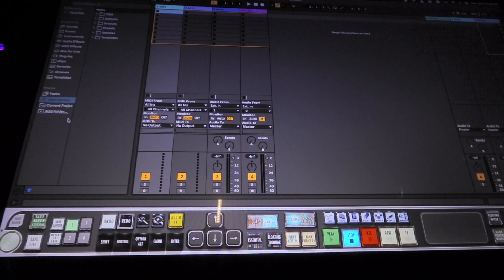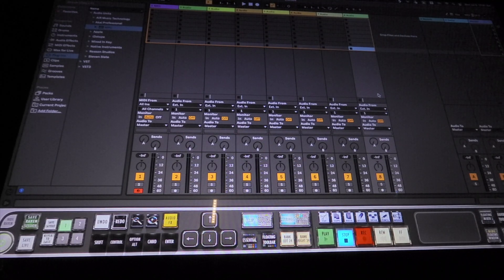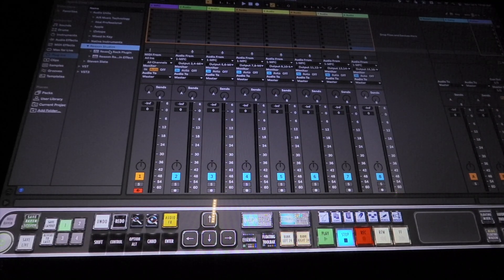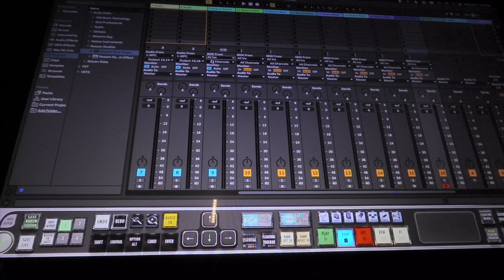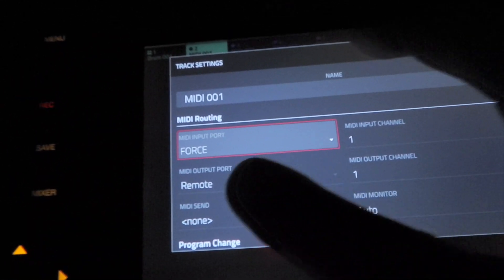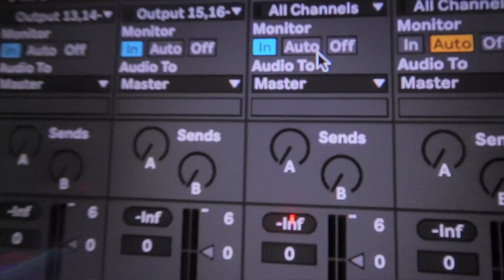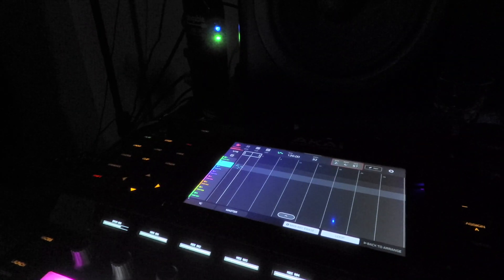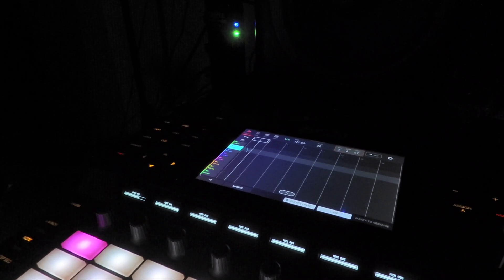Akai Force /Ableton Vst into the arranger.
How to record your vst into the force from Ableton And route 8 audio Mpc  channels into Ableton for a proper mixing